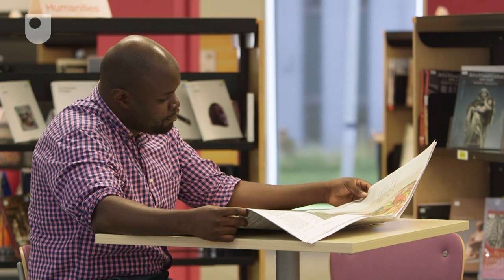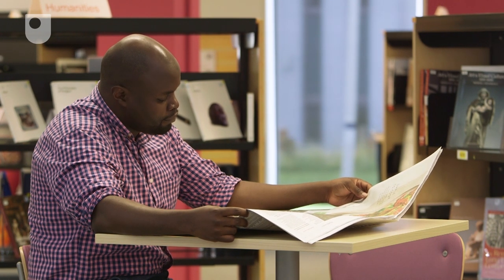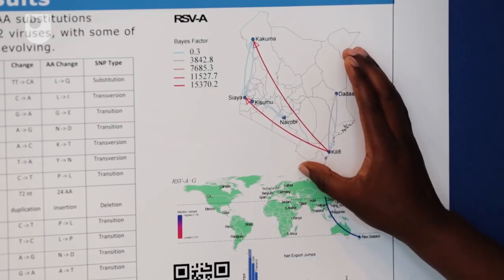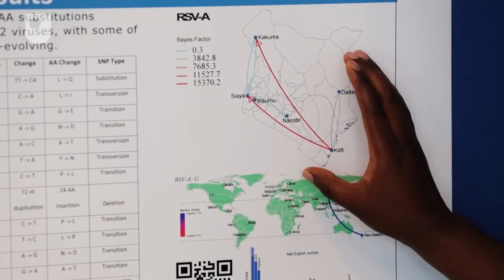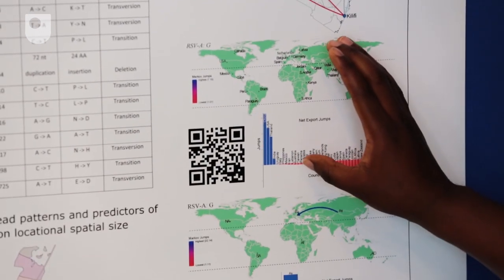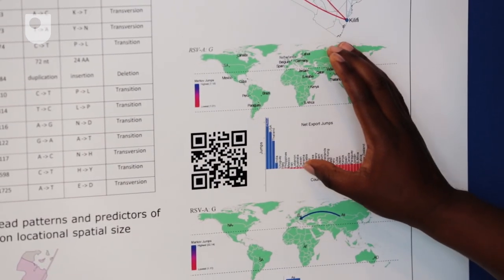‘Respiratory Syncytial Virus in Kenya’, James Otieno, Open University research student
This is one of a series of films in which OU research students discuss their research and degree journey; other videos can be viewed on the ‘Research students at the Open University’ playlist
For further information about doing a research degree at the Open University, UK, go